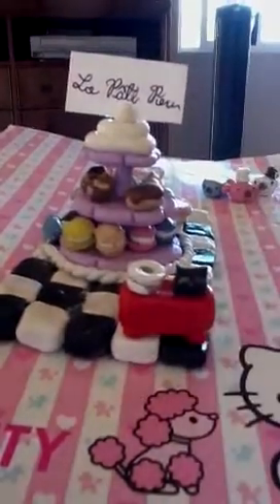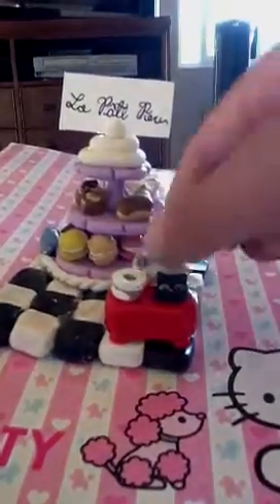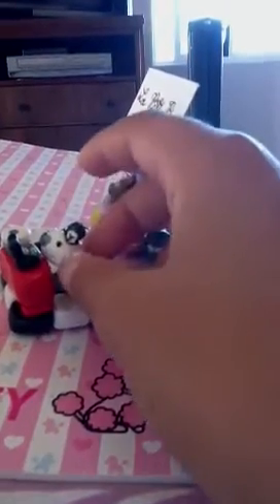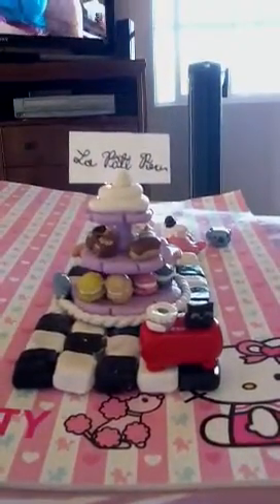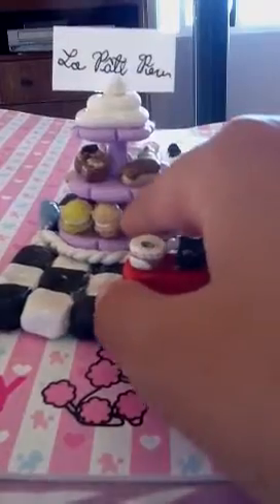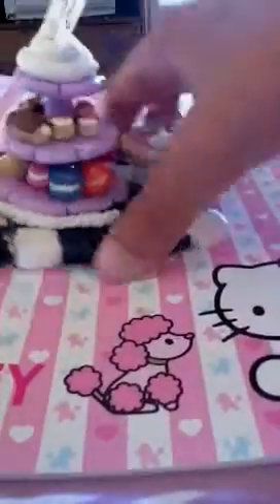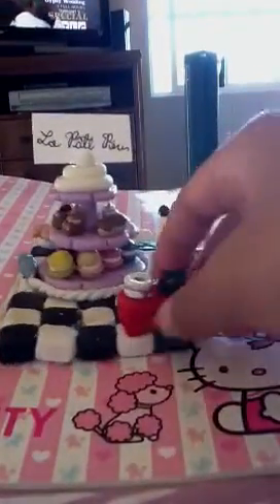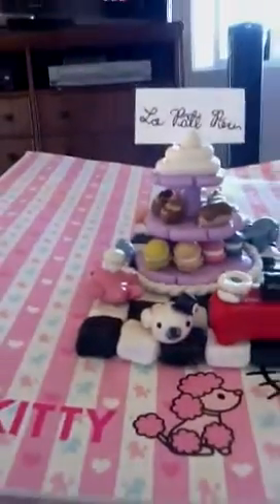Contest entry for sabyloves 13,000 subbies bakery contest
I hope u like my contest entry for sabyloves's contest. Sorry for my horrible joke. :)